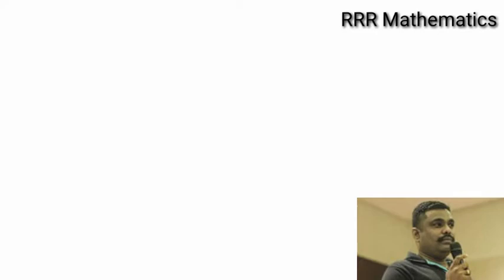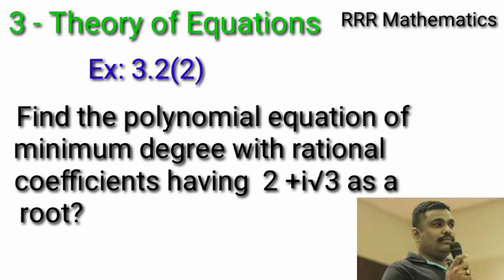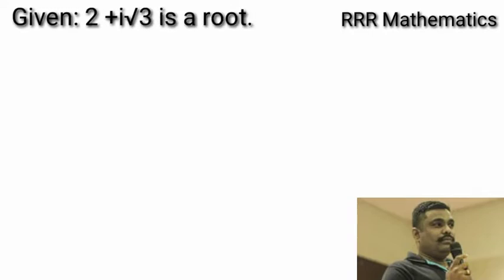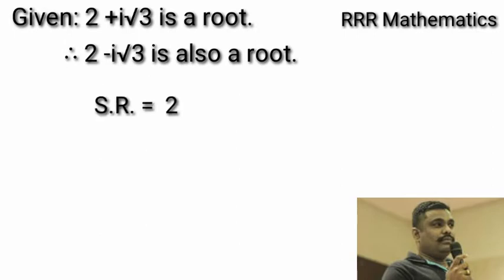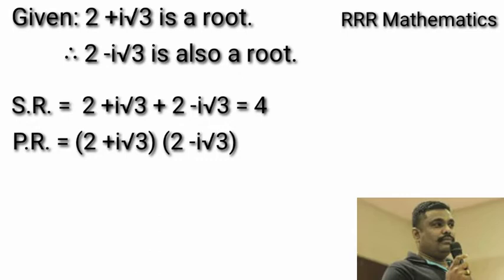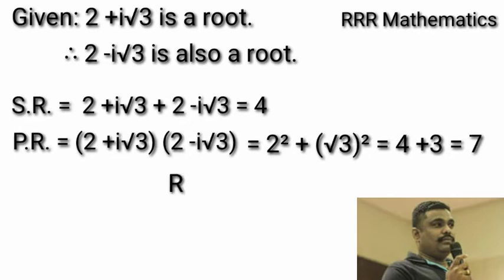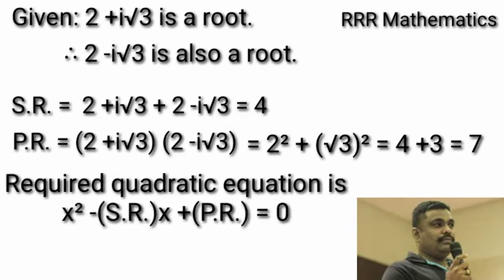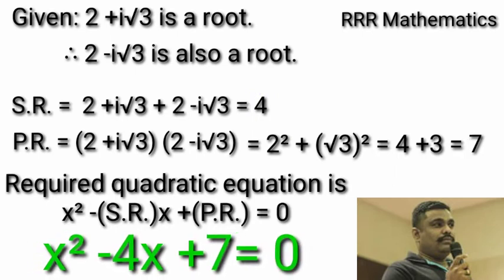Class: 12 Find a polynomial equation of minimum degree with rational coefficients, 2 +i√3 as a root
In this video - Explain about - Find a polynomial equation of minimum degree with rational coefficients having 2 +i√3 as a root?

Problem taken from Tamil Nadu Mathematics 12th text book.
Ex: 3.2(2)